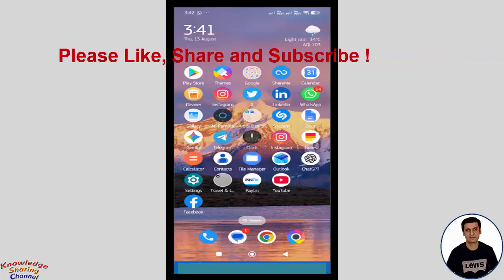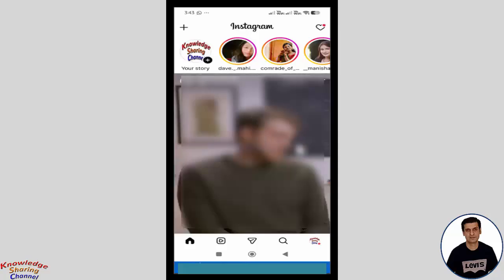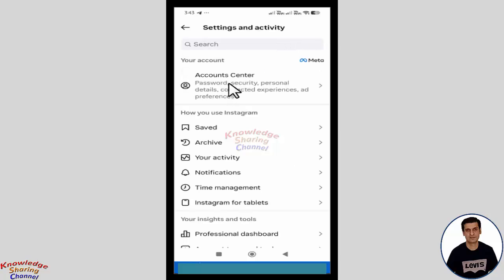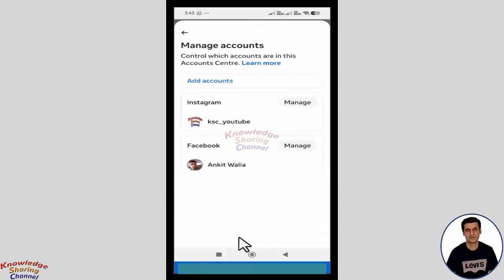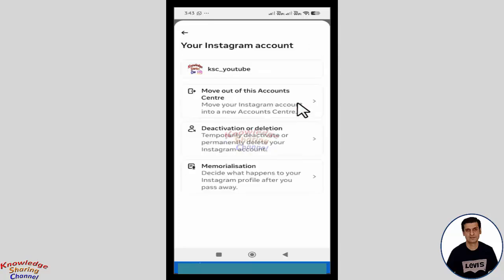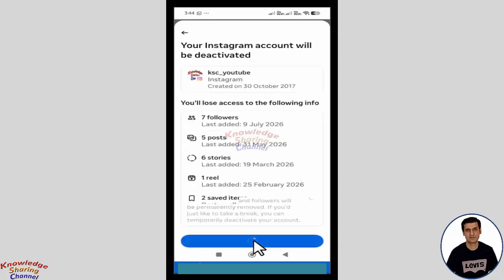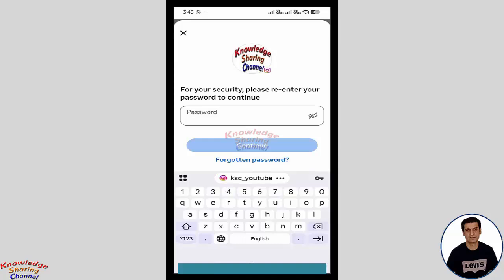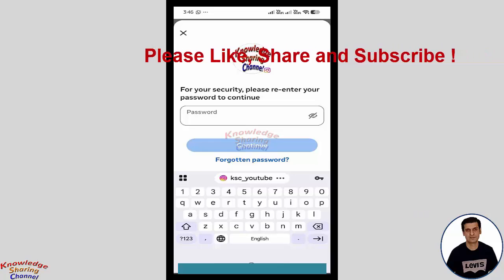How to Deactivate Instagram Account Temporarily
In this video we have shown How to Deactivate Instagram Account Temporarily Step by Step